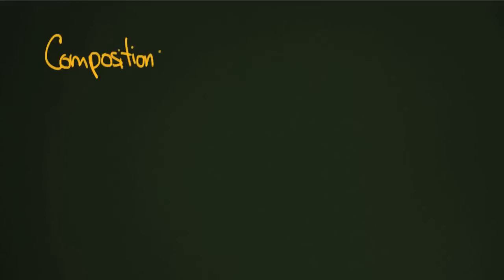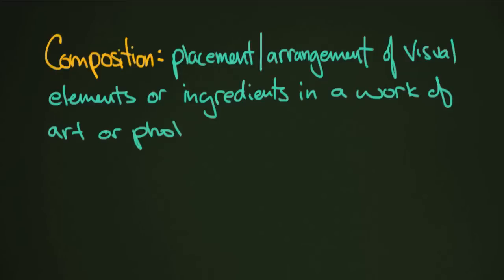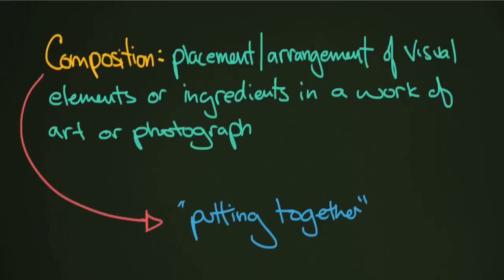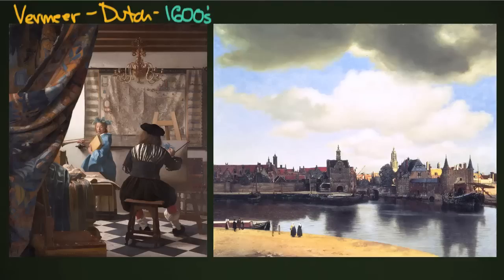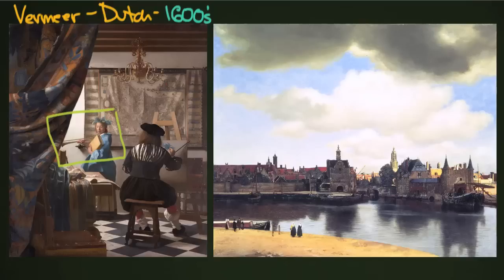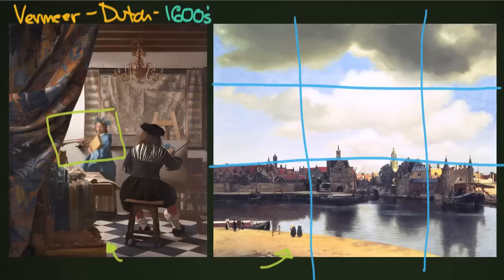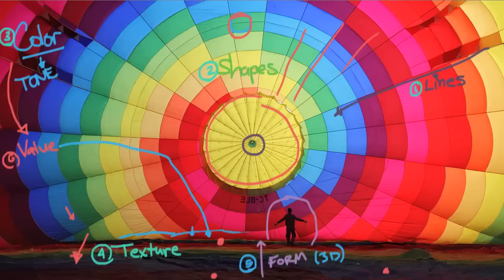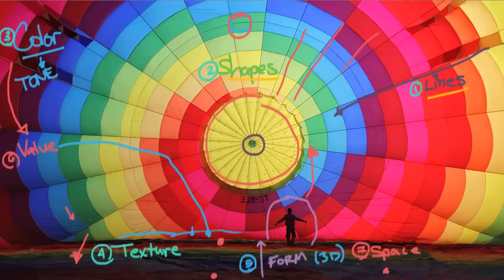What is Composition?